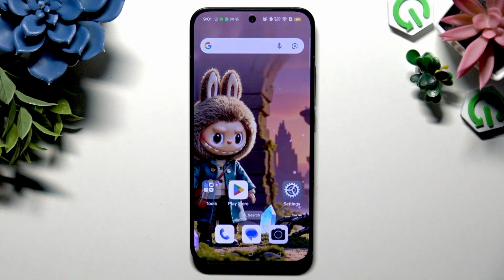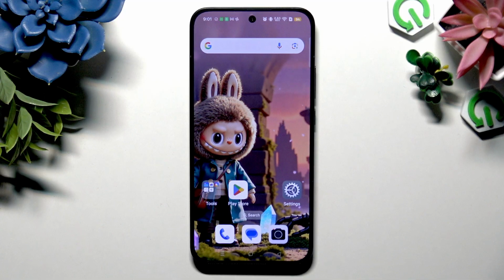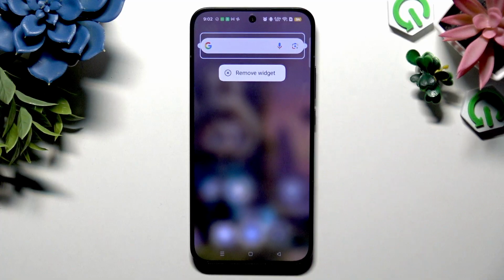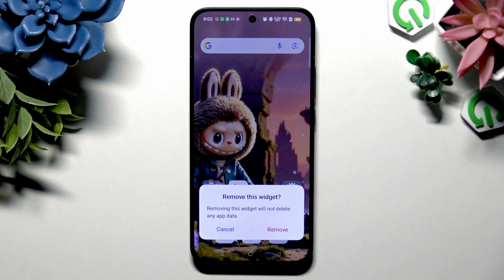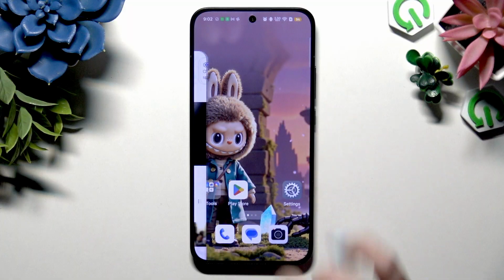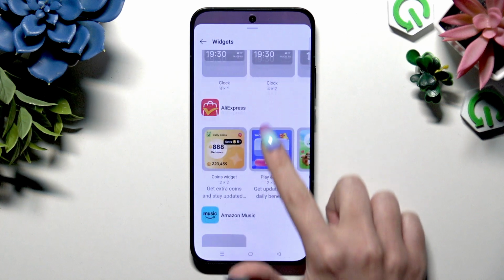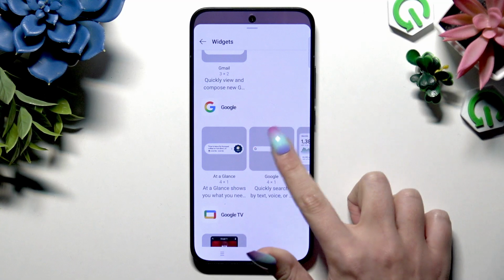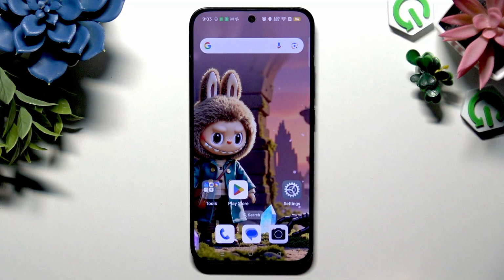OPPO K13 Turbo – Remove Google Search Bar from Home Screen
If you want a cleaner look on your OPPO K13 Turbo, removing the Google search bar from your home screen is quick and easy. In this video, you’ll learn step-by-step how to delete the Google search bar widget after the initial setup. We’ll also show you how to restore the search bar if you change your mind later. Whether you prefer a minimal home screen or just want to customize your OPPO K13 Turbo, this guide will help you manage the Google search bar widget with simple instructions anyone can follow.

How to remove Google search bar from OPPO K13 Turbo home screen?
How to restore Google search bar on OPPO K13 Turbo?
Where is the widget option on OPPO K13 Turbo?

0:00 Introduction
0:09 Google search bar appears after setup
0:19 How to remove the search bar widget
0:41 Confirm removal of the search bar
0:52 Search bar removed from home screen
1:00 How to restore the Google search bar
1:24 Placing the search bar back on home screen
1:39 Finishing up